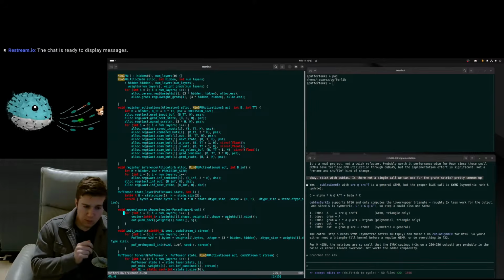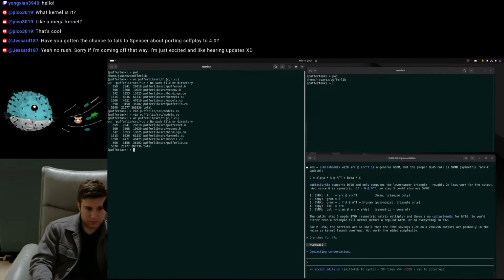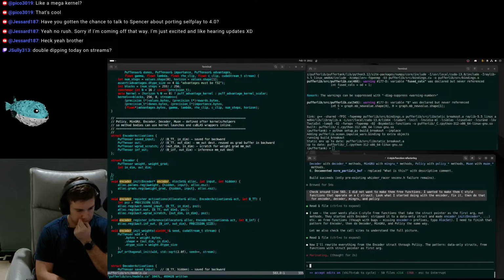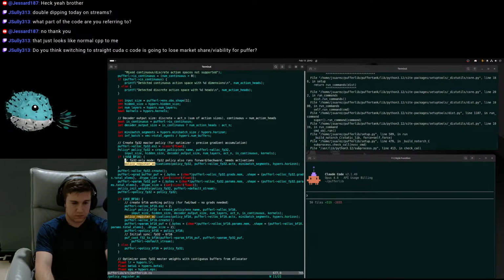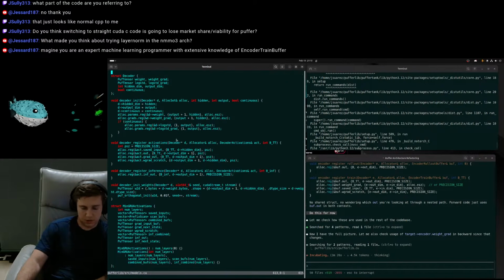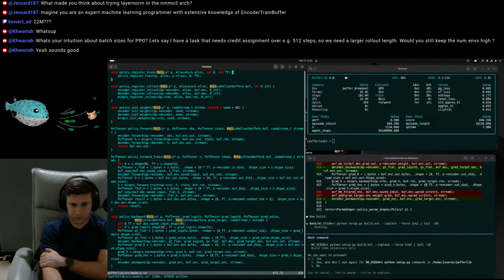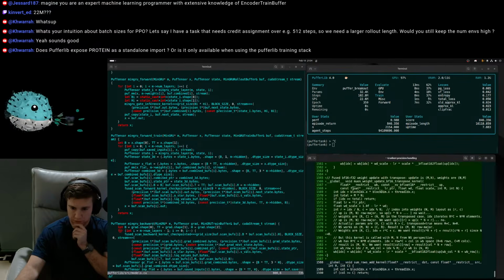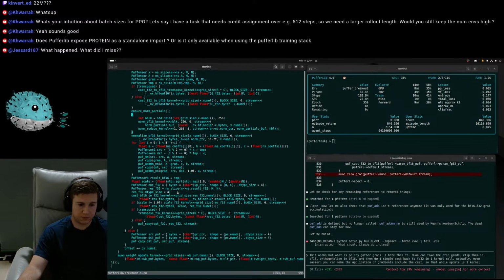Live RL dev on PufferLib with Joseph Suarez